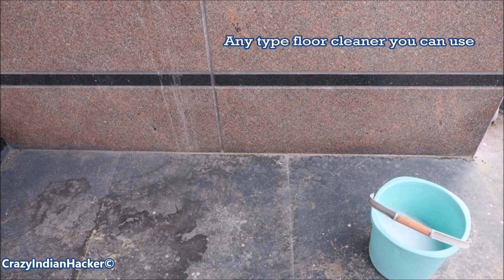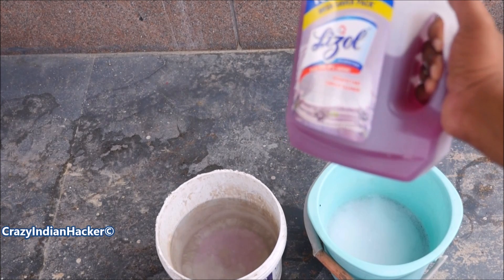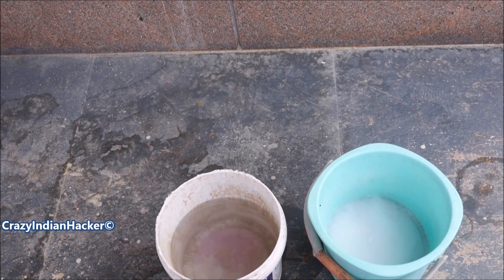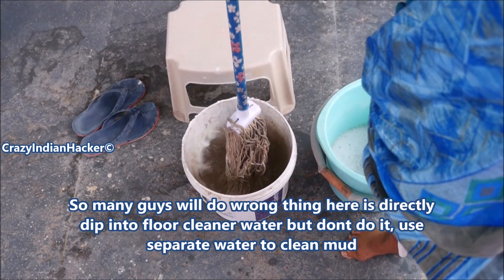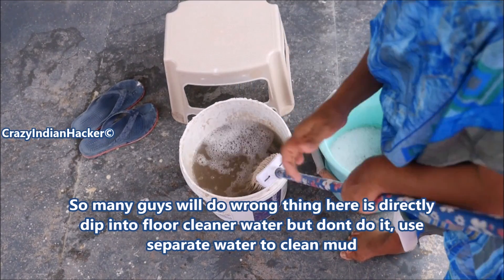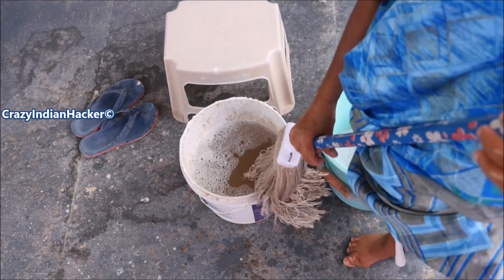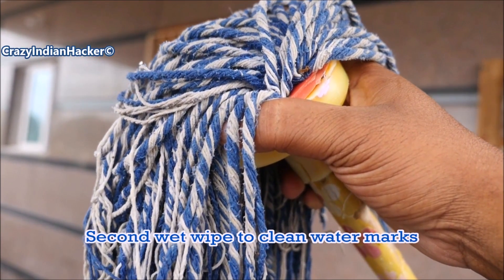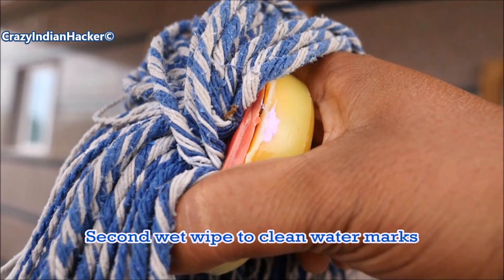How to Clean Granite Wall - Tiles Walls -Very Easy @Home -Veritical Walls cleaning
this method very simple and best method to celan veritcall walls